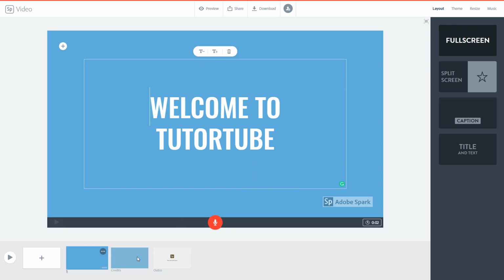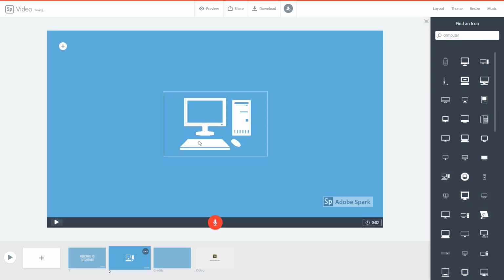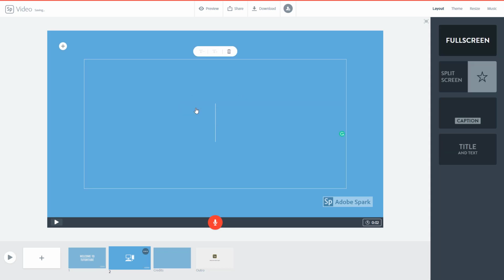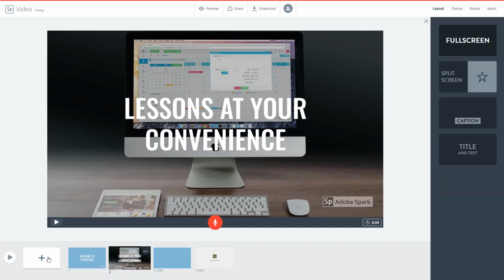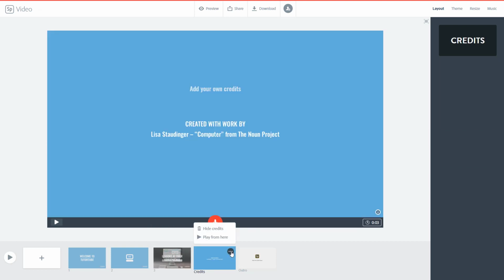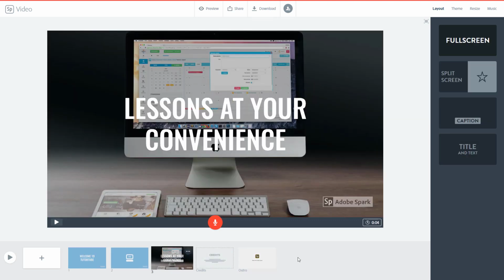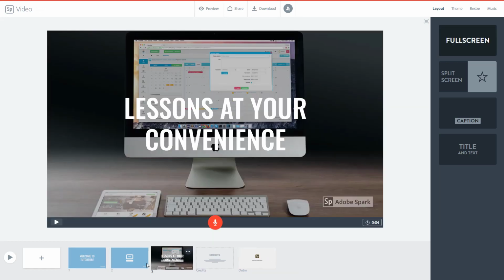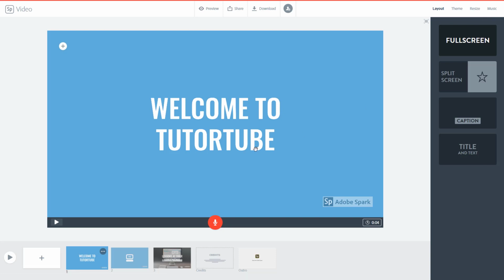Adobe Spark Tutorial - Lesson 8 - Starting with Spark Video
In this tutorial, we will be discussing about Working with Starting with Spark Video in Adobe Spark.